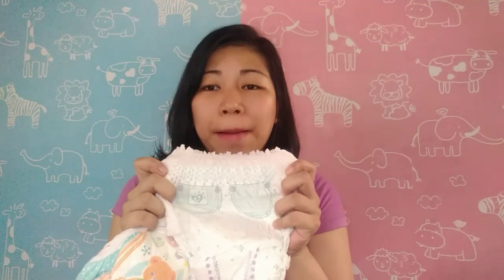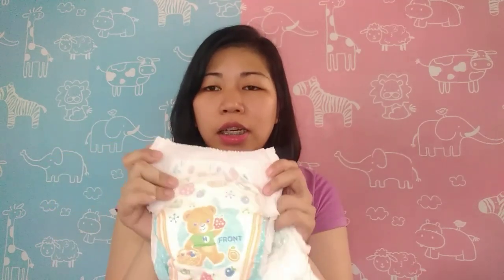Pampers VS Huggies Dry Pants Diaper Review || VLOG 7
Hi everyone in todays video I will be doing brand comparison between pampers dry pants and huggies dry pants. We will test the diaper base on these following criterias Price, Scent, Stretchability, Softness and Absorbancy.

Lets check out what brand which I prefer and why.